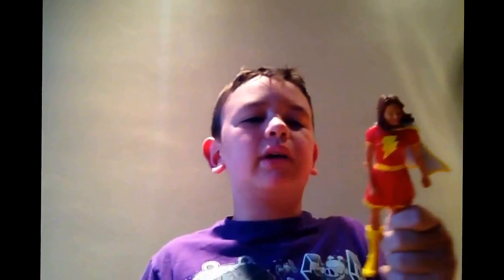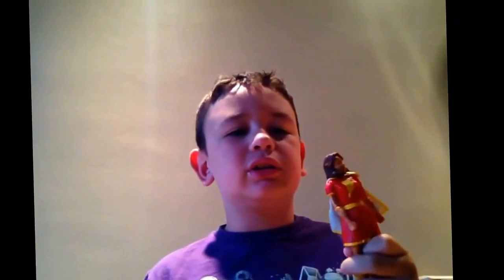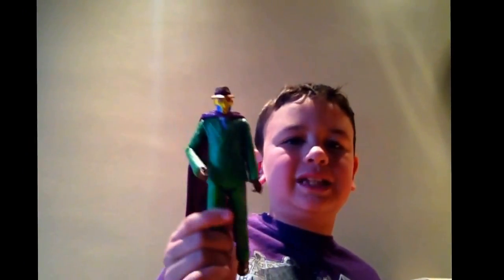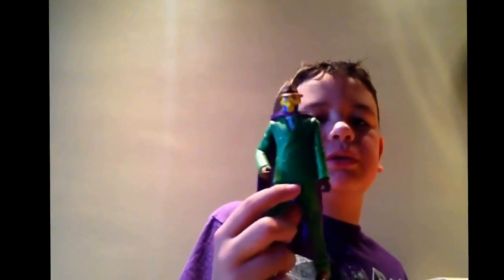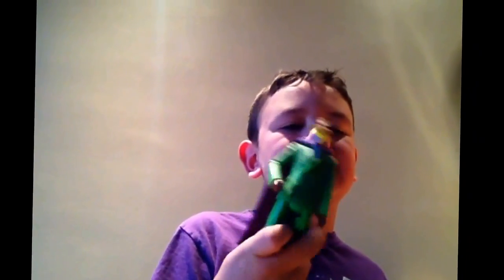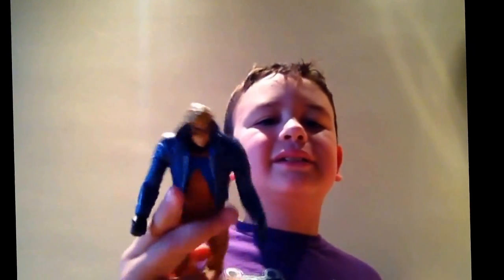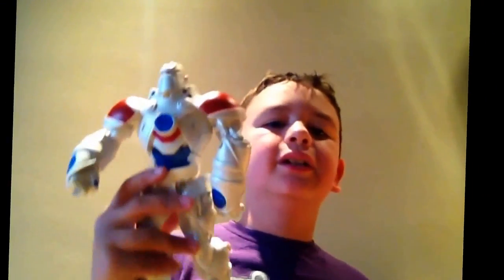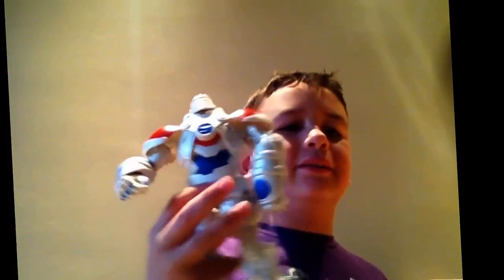Amazing Dylan's top 10 favorite dc classics figures for the week